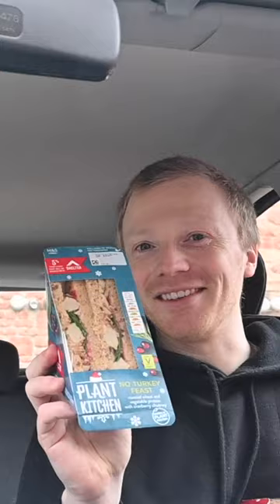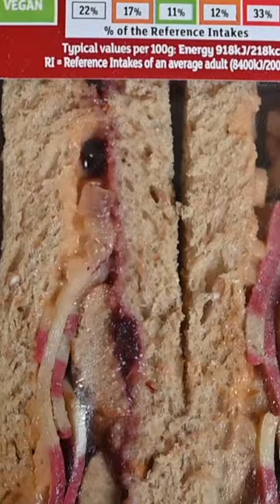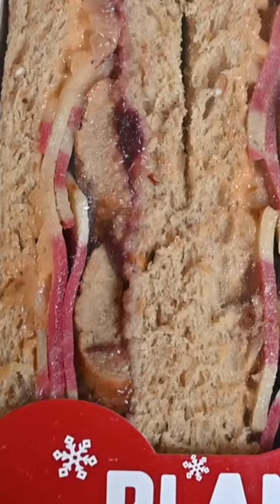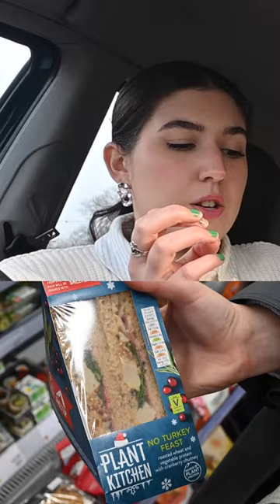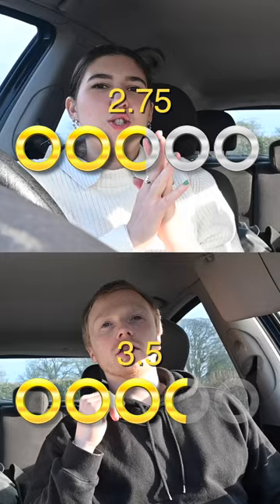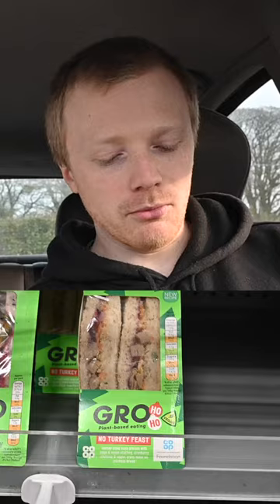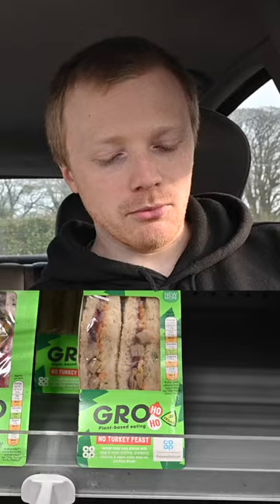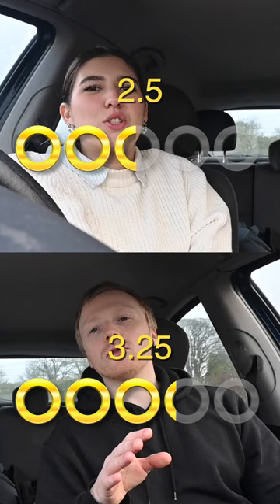M&S Vs. Boots vs. Sainsbury's Vs. Co-op (UK Food Review)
Which UK High-street Store Makes the BEST Vegan Sandwich? We always love trying out the different kinds of vegan sandwiches that come out at Christmas time. For the longest time, we've always thought that Pret makes the best vegan sandwiches, but we decided to put that to the test. We went out looking for all the Plant Based Festive Sandwiches we could get our hands on (in our local area) and tried them all out. And for an extra festive measure, we did the whole thing whilst cutting down a Christmas tree.

Come with us to find out which UK high-street chain does the best Xmas sandwiches!

M&S Vs. Boots vs. Sainsbury's Vs. Co-op

SPOLIERS: Full Ratings below 👇

First Place: Boots Vegan No Turkey Feast Sandwich
Second: M&S Vegan No Turkey Feast Sandwich
Third: Co-op Vegan No Turkey Feast Sandwich
Fourth: Sainsbury's Vegan No Pigs Under Blankets Sandwich

- Come and say hey!